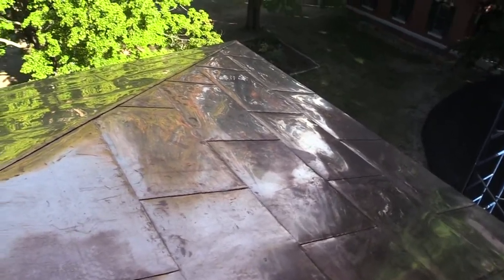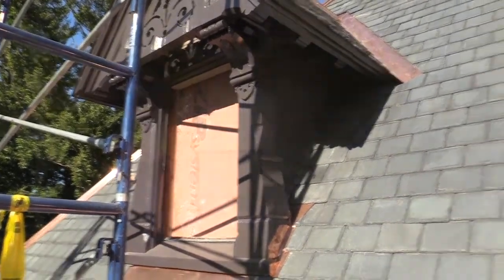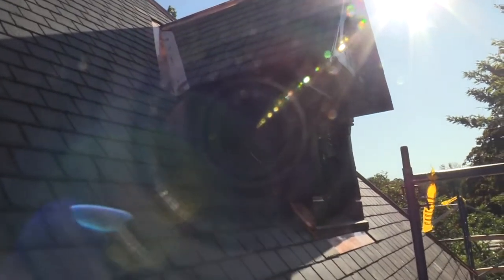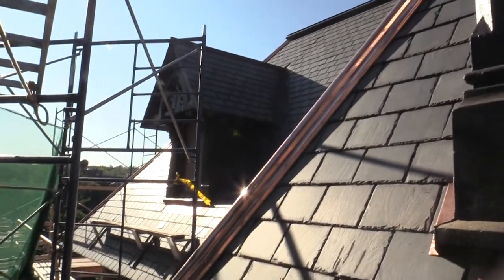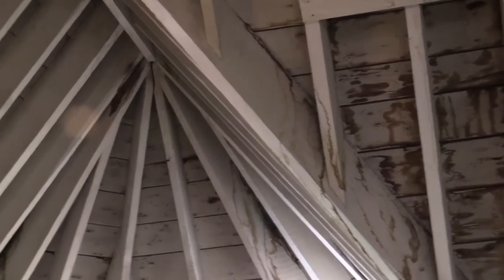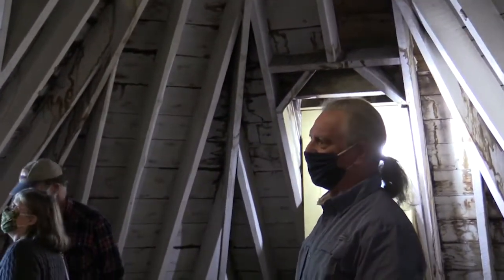Kimball Jenkins Preservation Works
ConcordTV stopped by to learn more about the exciting things happening at Kimball Jenkins, especially with their restoration projects.